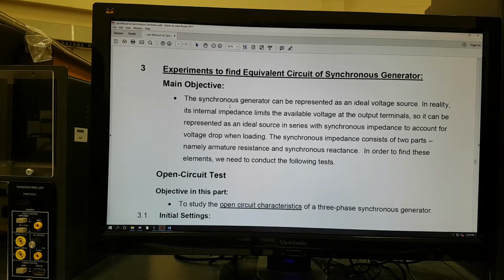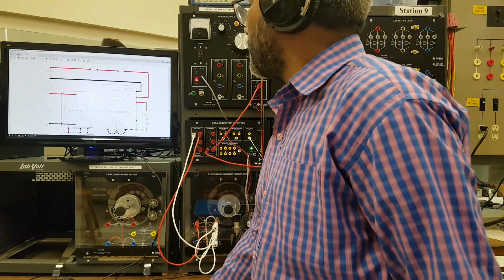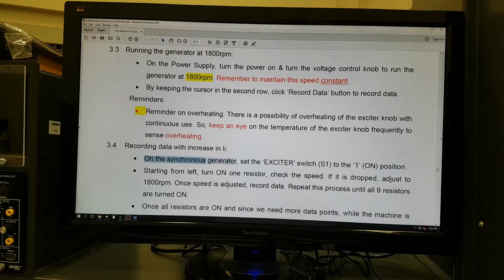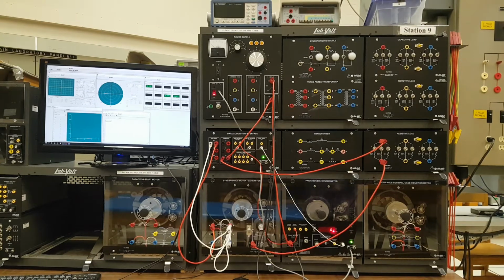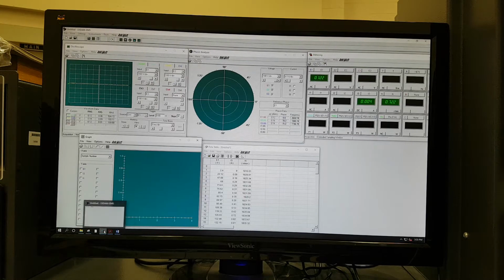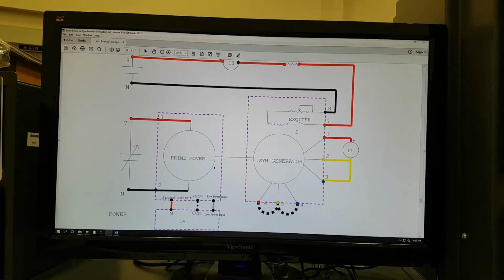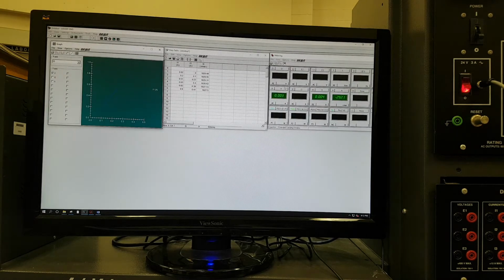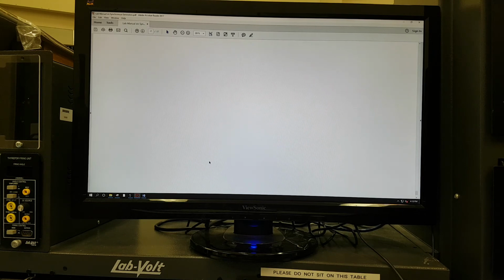Synchronous Generators Part 5 OCC SCC and DC tests